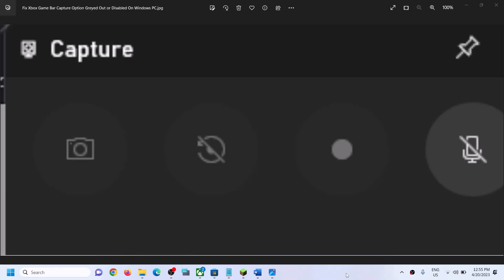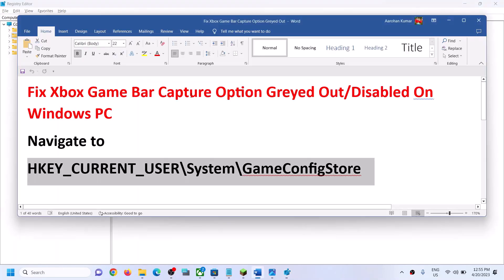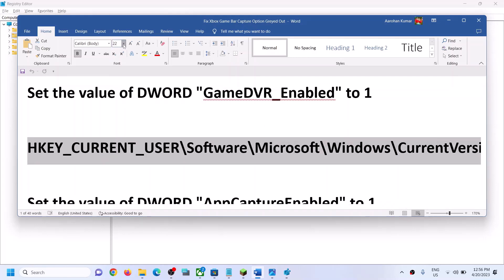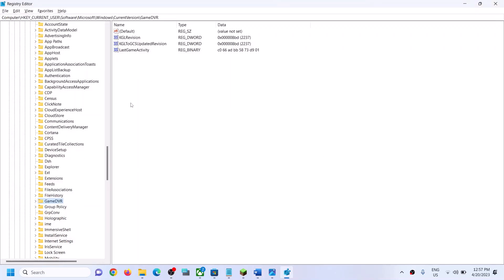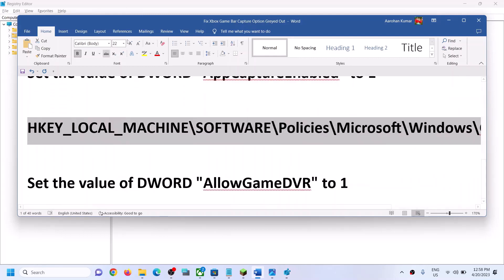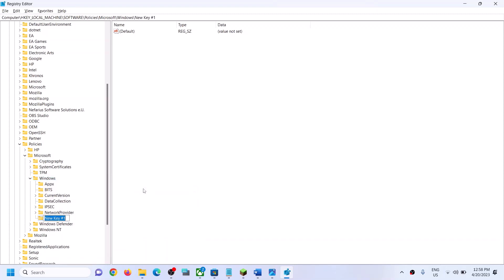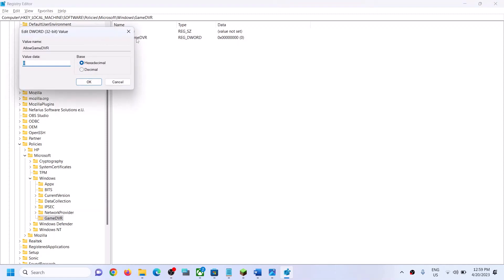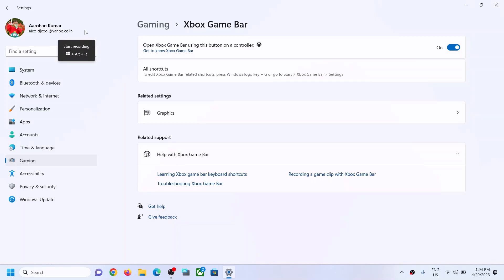Fix Xbox Game Bar Capture Option Greyed Out/Disabled On Windows PC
Fix Xbox Game Bar options for recording and clipping are greyed out/Disabled On Windows 10/11
Navigate to
HKEY_CURRENT_USER\System\GameConfigStore

Set the value of DWORD "GameDVR_Enabled" to 1

HKEY_CURRENT_USER\Software\Microsoft\Windows\CurrentVersion\GameDVR

Set the value of DWORD "AppCaptureEnabled" to 1

HKEY_LOCAL_MACHINE\SOFTWARE\Policies\Microsoft\Windows\GameDVR

Set the value of DWORD "AllowGameDVR" to 1